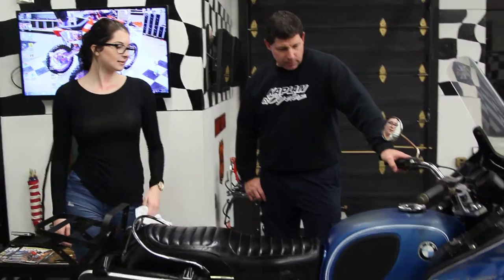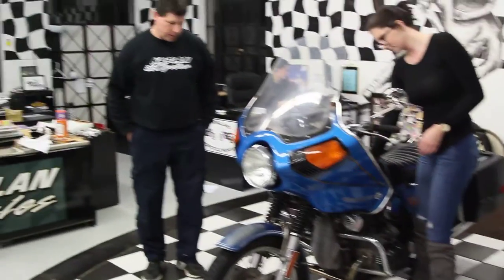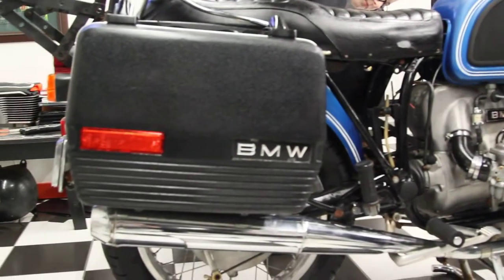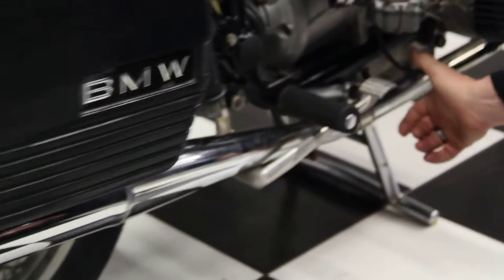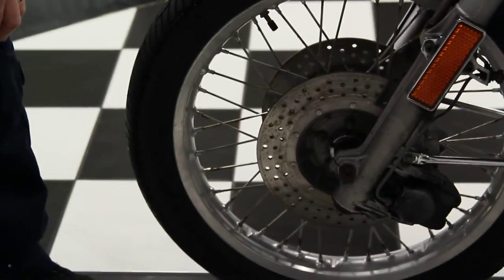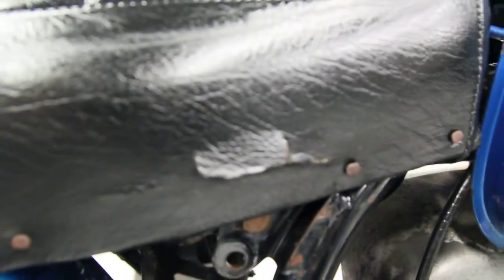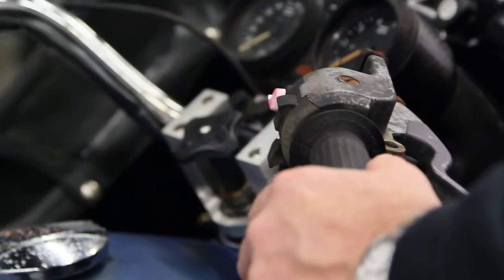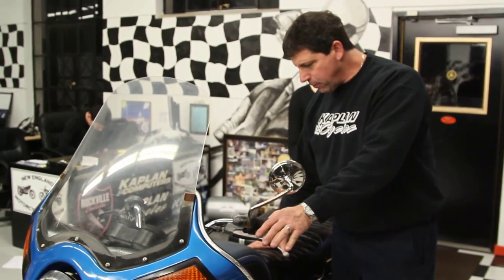1976 BMW R90/6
1976 BMW R/90s Factory original airhead, last year R/90s model production. BMW r90/6 was the winner of the 1976 AMA superbike class at Daytona. Original paint,saddle bags and only 18,414 miles

The R90s BMW was an OHV, two valve per cylinder, air cooled flat twin, or boxer engined motorcycle weighing 215 kg and running a five speed gearbox through a shaft final drive. The model was an extension of the previous 750cc series /5 machines. The R90s was one of two 900cc models introduced in 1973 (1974 in Australia); the other being this bike,  900cc version of the existing R75/6 machine, the R90/6.

The bike also possesses an adjustable hydraulic steering damper activated via a knob located on the steering head. Suspension is by telescopic forks at the front and twin shocks at the rear. The rear dampers were adjustable for preload, which is the only suspension adjustment available. Aftermarket fork gaitors are often fitted to the bike but are not required due to the relative hardness of the fork stanchions.

1976 BMW R90S SPECS:

Engine
Configuration: Horizontally opposed air-cooled twin, pushrod operated valves, 2 per cylinder
Bore & Stroke: 90 x 70.6 mm
Capacity: 898 cc
Maximum Power: 67 DIN hp at 7000 rpm
Maximum Torque: 55 ft/lb (7.6 mkg) at 5500 rpm
Fuel: Dell'Orto PHM 38mm slide type carburettors; Micronic air filter
Lubrication: Gear driven pump
Ignition: Kettering
Charging system: 12v 280w alternator
Starter: Electric starter 0.5 hp
Transmission: Gear driven primary drive, 3.00:1 bevel final drive (optional 2.91:1)
Clutch: Cable operated single plate dry clutch
Front Suspension: Hydraulic telescopic
Rear suspension: Boge dual dampers, springs adjustable for pre-load
Top Speed: Upright: 195 kph (121 mph), Prone: 200 kph+ (125 mph+)